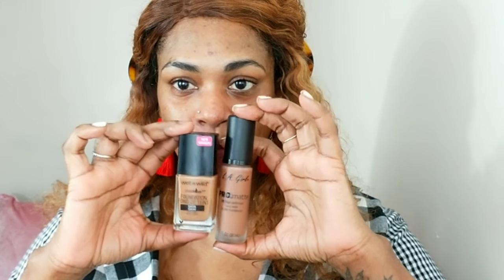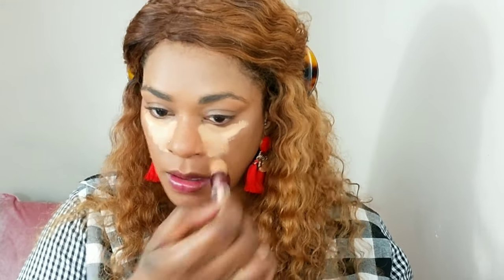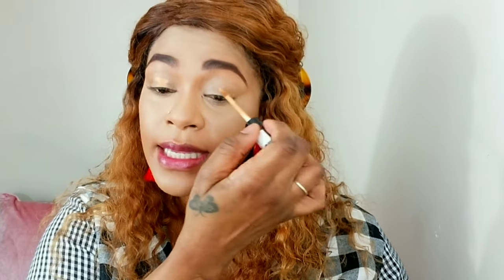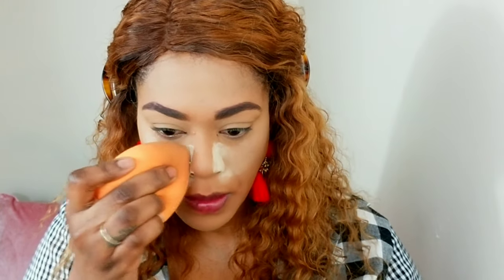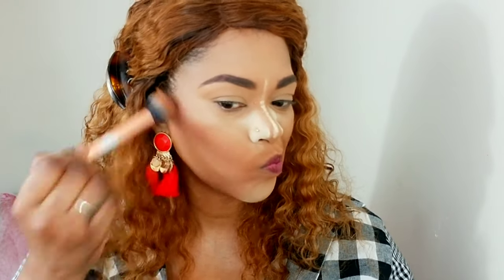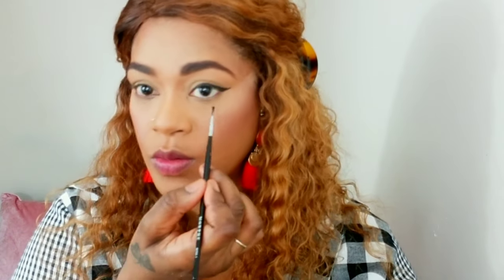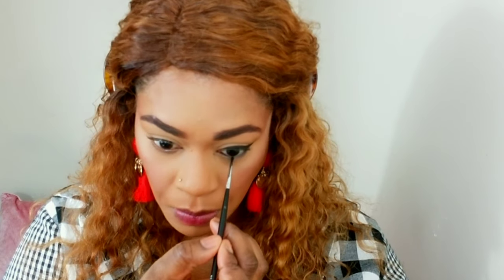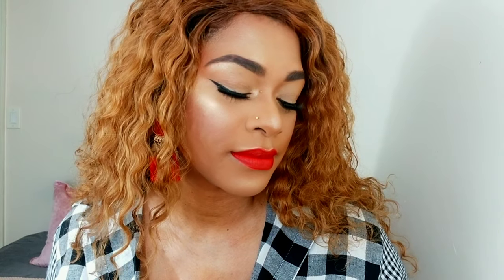MY GO-TO QUICK ,EASY GLAM MAKEUP TUTORIAL|NO EYE SHADOWS (2019)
Hey loves,today i am showing you how to achieve a glam look in no time at all. It's my go to glam look. This is what i do when i want to look glam but i dont have the time . I kept it drugstore friendly and i used no eye shadows. ..cos let's keep it real,eye shadows are very time consuming.

                             @chelzeditions (makeup)

BOOK ME   shadesofchelz.as.com

PRODUCTS

wet n wild 3 in 1 primer
colourpop all star primer
j cat banana powder
covergirl ebony bronzer
flower beauty blush elf blush quad
morphe jet liner
sephora always red lip stain